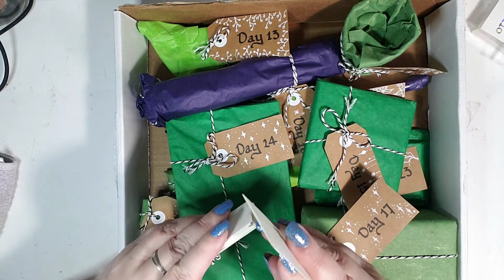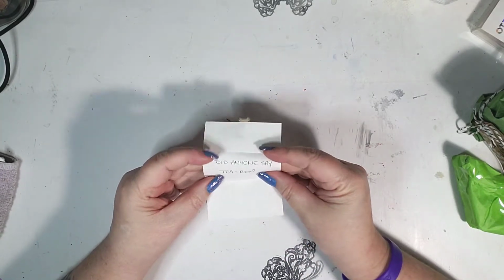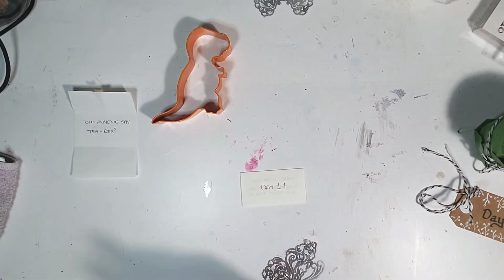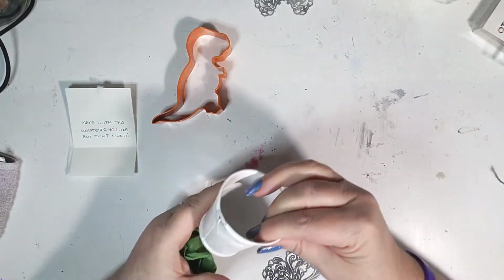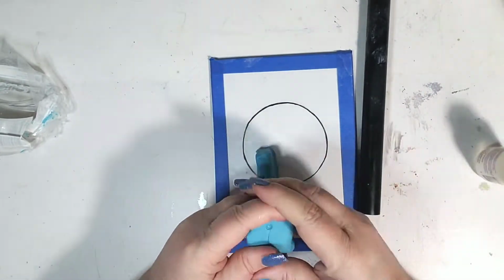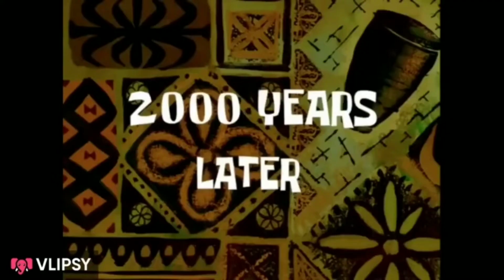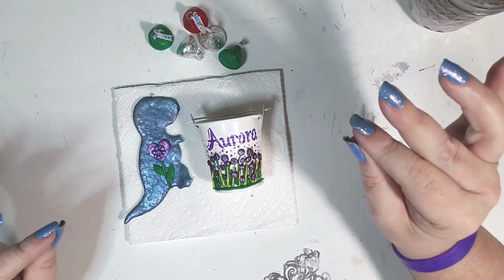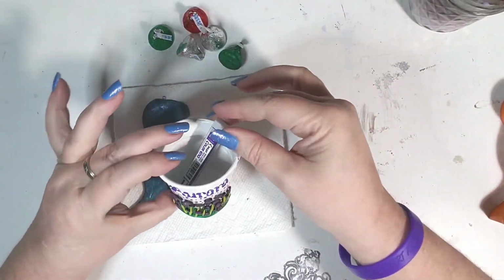Advent Calendar Gift | Days 13 and 14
Better late than never I say!

Thank you, Chantal! 💖
Please go visit Darkest Raven Designs and give her some love!